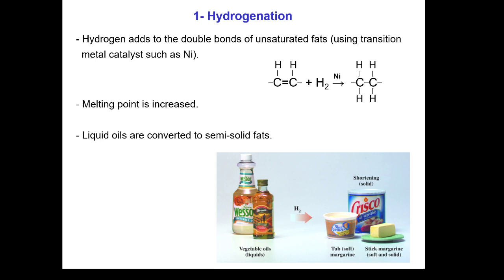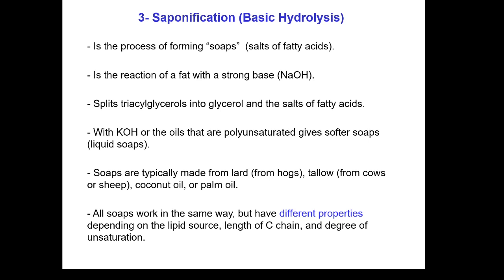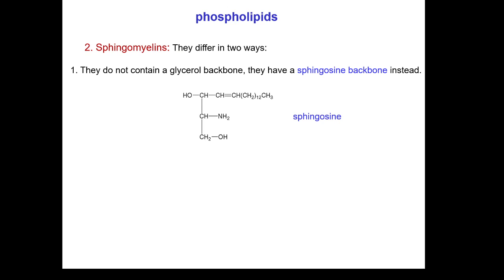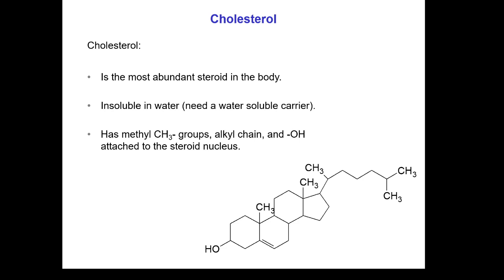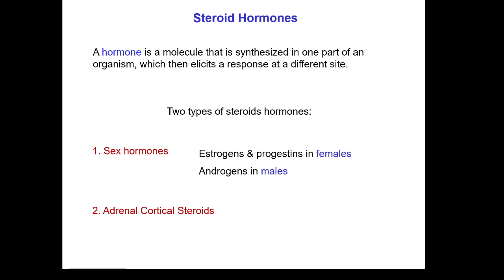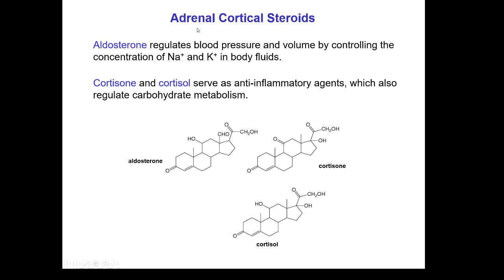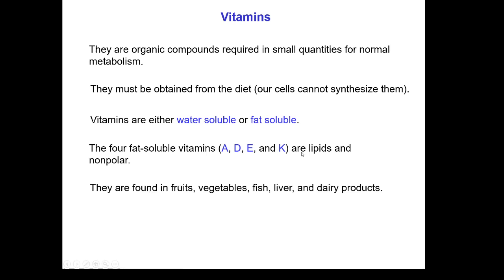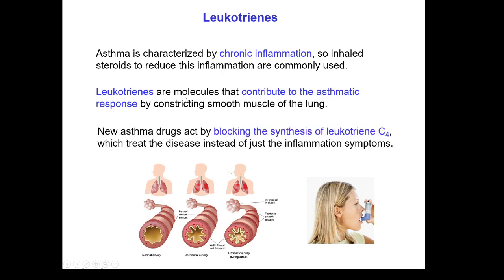Chapter 24 Lecture Lipids Part 2